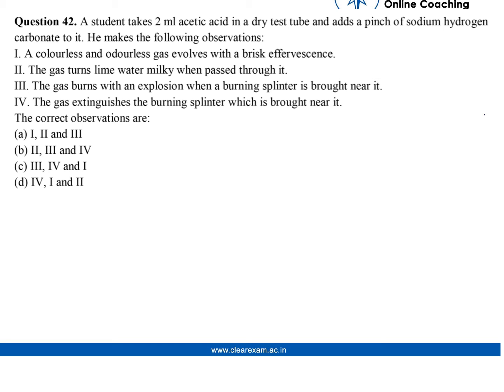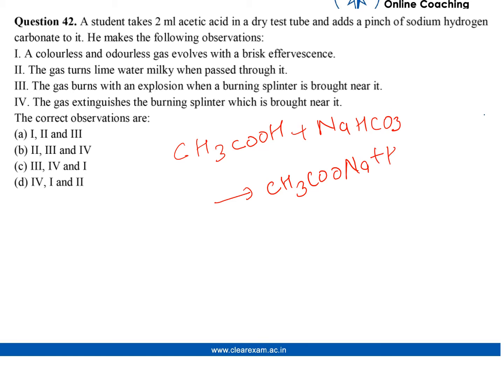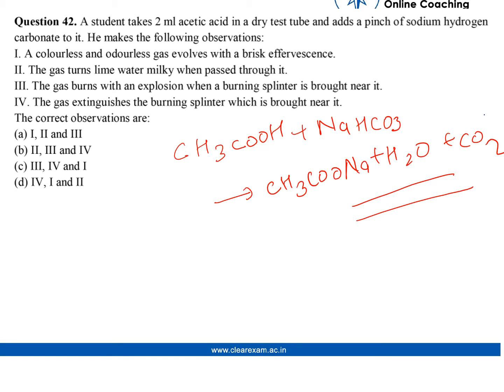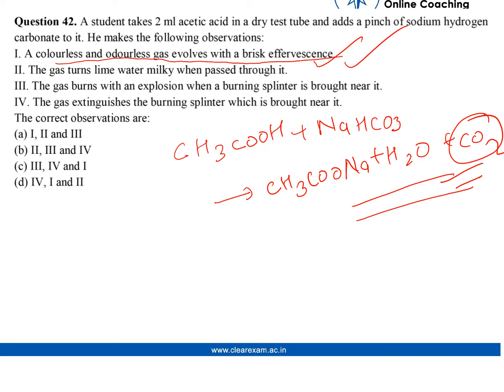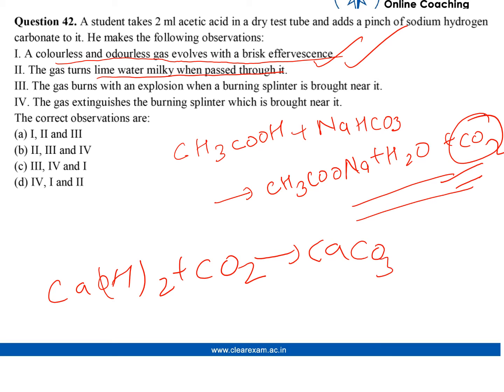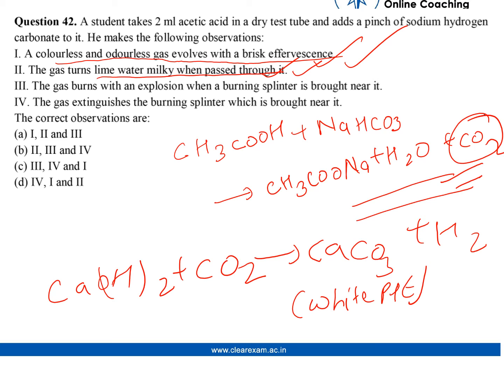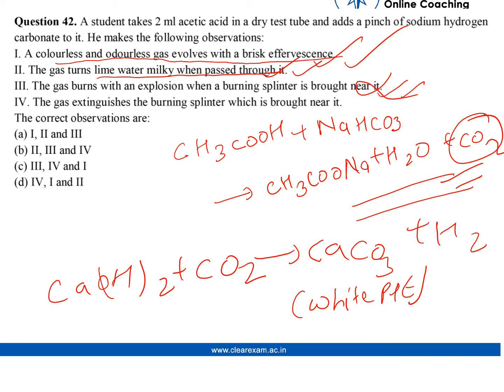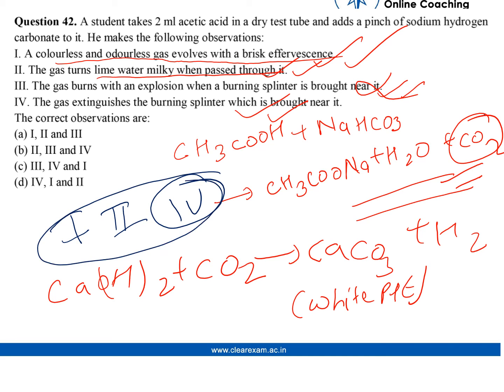CBSE Class 10 Science Board Paper 2013 Solutions | ClearExam | Question 42